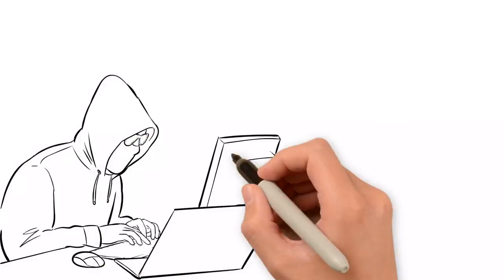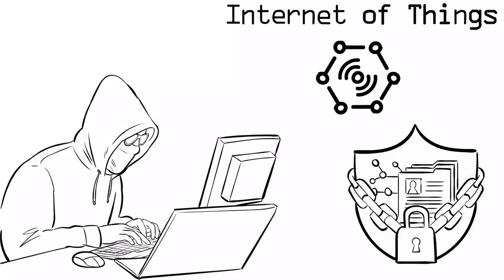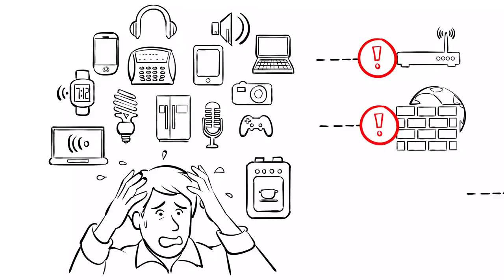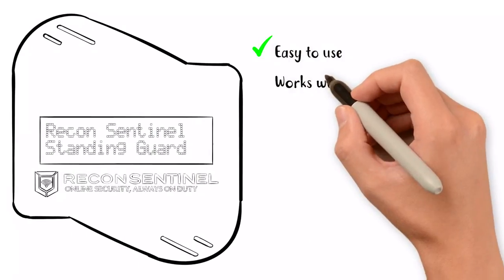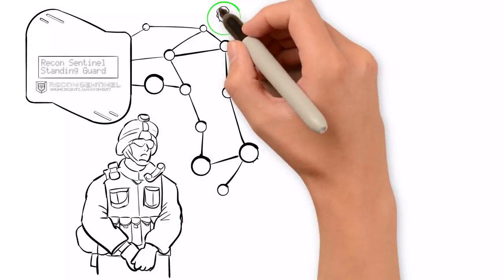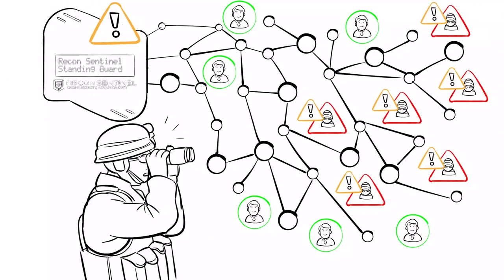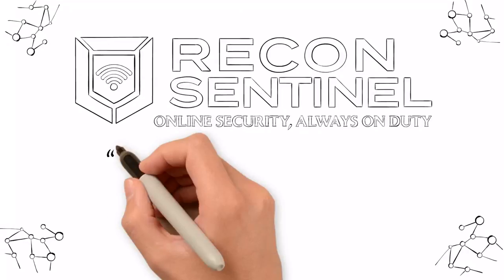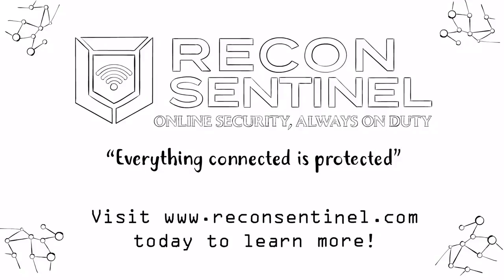Introducing the Recon Sentinel Cyber Security Device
The Recon Sentinel is a revolutionary device designed to monitor and protect your network from unwanted intrusions. This easy-to-use device is designed to provide businesses with ongoing security.